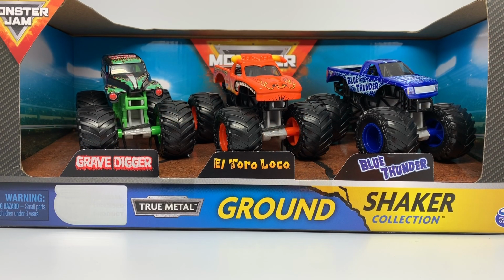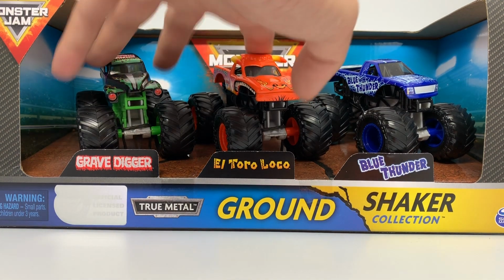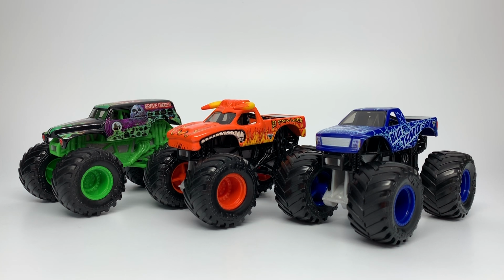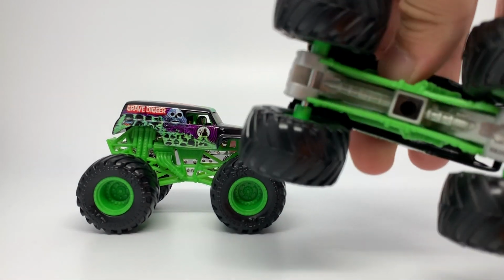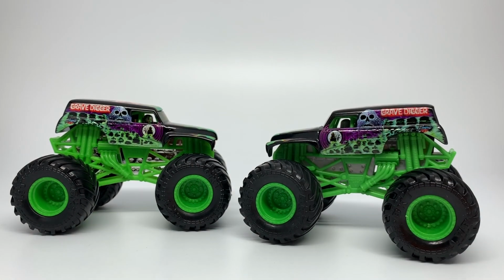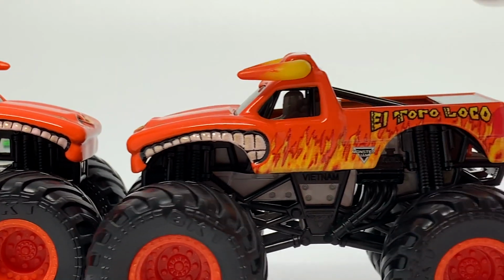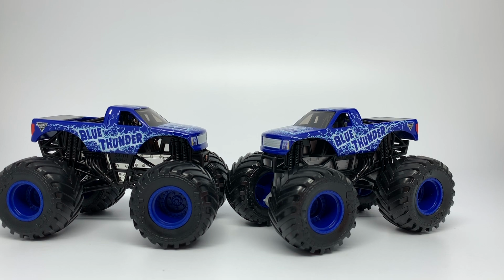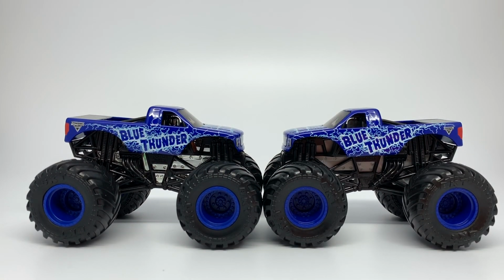MONSTER JAM GROUND SHAKER COLLECTION 3-PACK REVIEW!